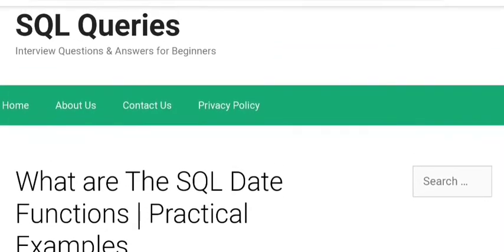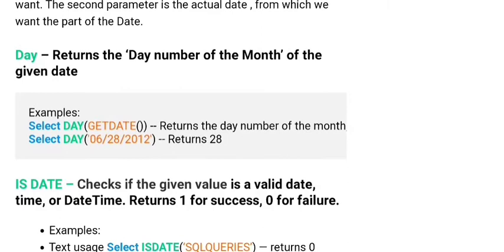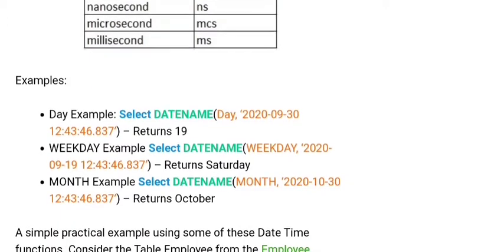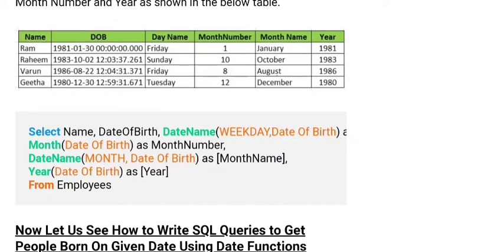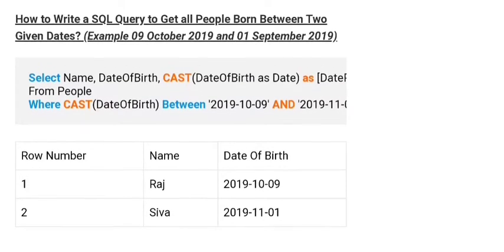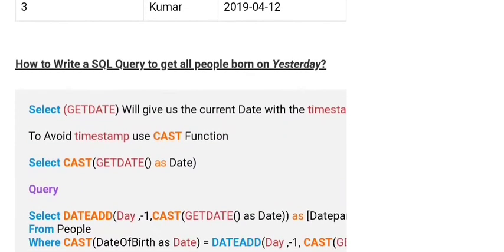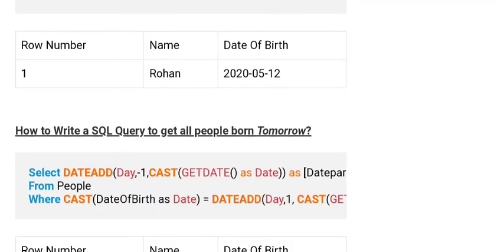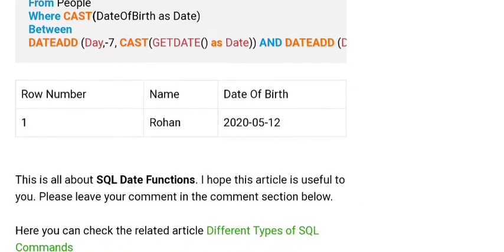Date Functions in SQL | SQL Queries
Here you will see the Date Functions in SQL with realtime examples.

SQL Date Functions With Syntaxes
Below are the commonly used Date Functions in SQL. These functions are very important and which are frequently being used in the SQL data retrievals

1.Year

2.Month

3.Date Name

4.Day

5.IS DATE

Year – Returns the ‘Year number’ of the given date

Examples:
Select Year(GETDATE()) -- Returns the year number, based on the current system date
Select Year('02/31/2014') -- Returns 2014

Month – Returns the ‘Month number of the year’ of the given date

Examples:
Select Month(GETDATE()) -- Returns the Month number of the year, based on the current system date and time
Select Month('05/31/2018') -- Returns 5

Date Name(DatePart, Date) – Returns a string, that represents a part of the given date. This function takes 2 parameters.

The first parameter ‘DatePart’ specifies, the part of the date, we want. The second parameter is the actual date , from which we want the part of the Date.

Day – Returns the ‘Day number of the Month’ of the given date

Examples:
Select DAY(GETDATE()) -- Returns the day number of the month, based on current system DateTime.
Select DAY('06/28/2012') -- Returns 28

IS DATE – Checks if the given value is a valid date, time, or DateTime. Returns 1 for success, 0 for failure.

Examples:

Text usage Select ISDATE(‘SQLQUERIES’) — returns 0

System Date use Select ISDATE(Getdate()) — returns 1

Static Date Select ISDATE(‘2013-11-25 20:03:04.169’) — returns 1

Note: For date time 2 values, Is Date returns ZERO.

Example:
Select ISDATE('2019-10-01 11:34:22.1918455') -- returns 0.

Date Name (Date Part, Date) – Returns a string value, that represents a part of the given date.

This function takes 2 parameter Values. The first parameter ‘DatePart’ specifies, the part of the date, we want to use. The second parameter is the Actual Date from which we want to capture the part of the Date.

Related Queries to this video